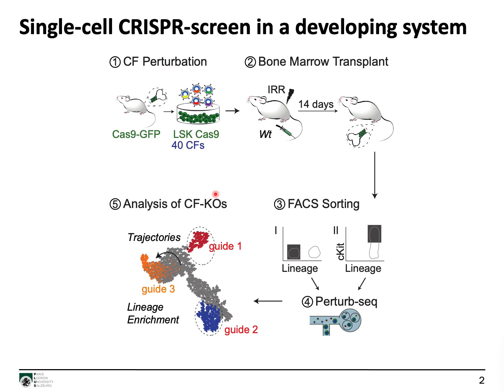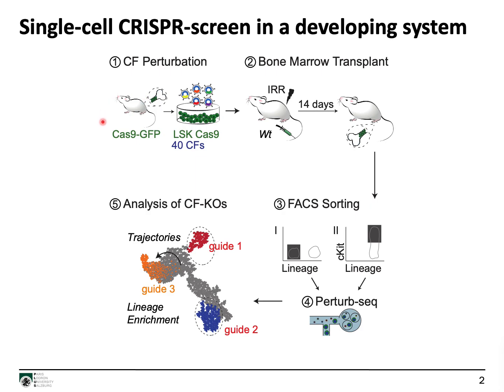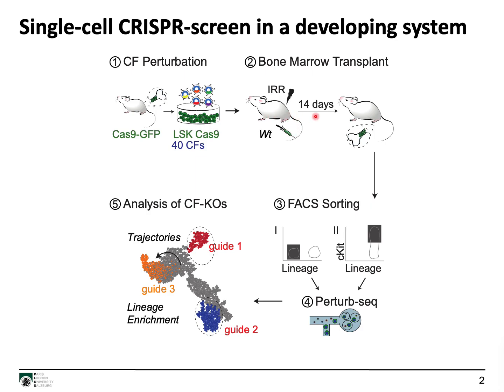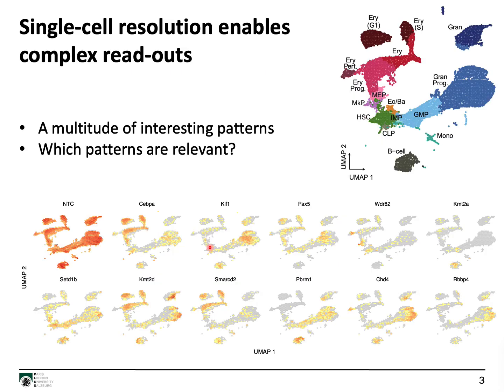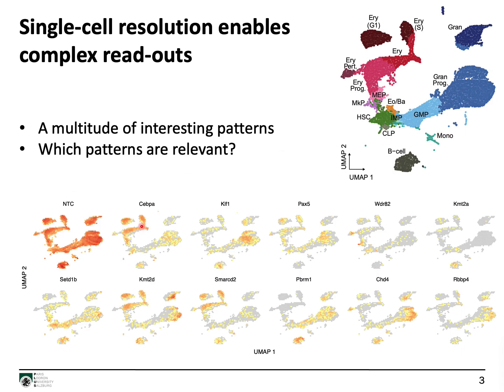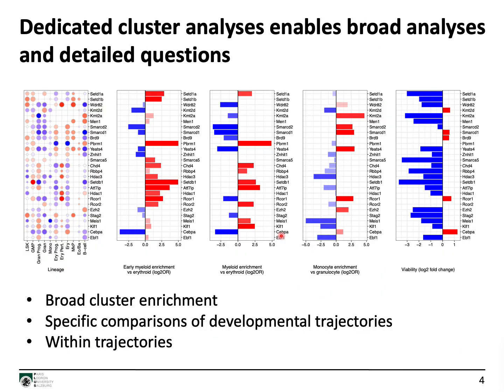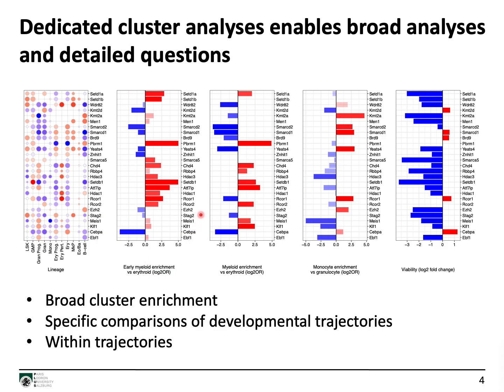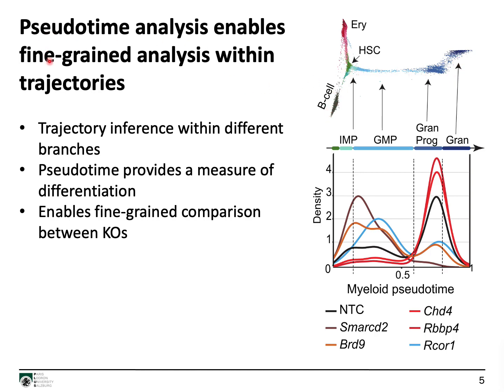Computational analysis for functional screens of... - Nikolaus Fortelny - Poster - ISMB/ECCB 2023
Computational analysis for functional screens of chromatin factors in normal and malignant hematopoietic development - Nikolaus Fortelny - Poster - ISMB/ECCB 2023